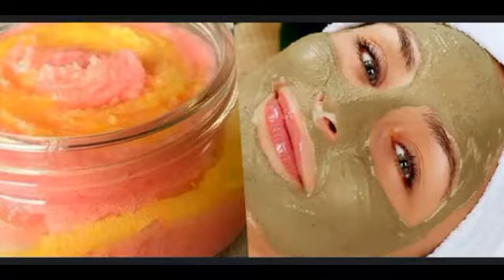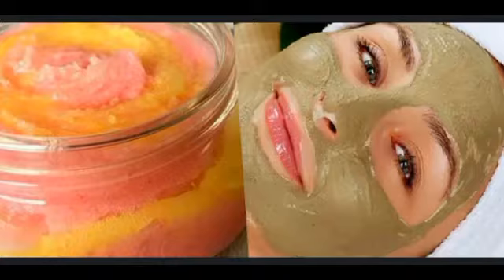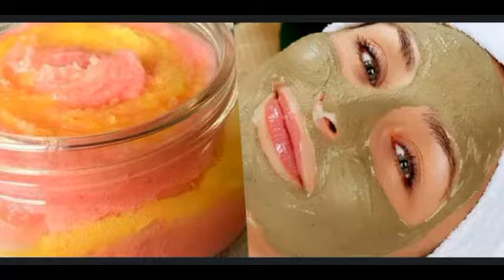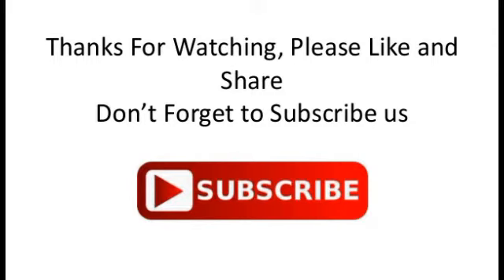Homemade scrubs that bring Ethereal Glow on ur face@